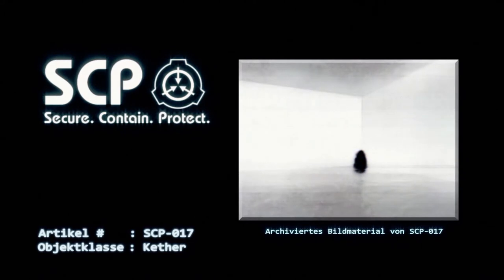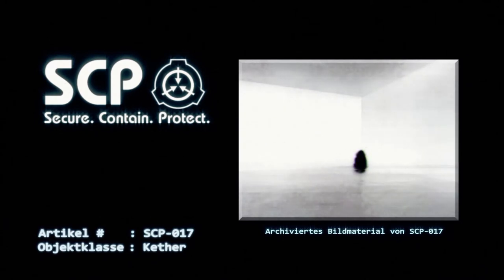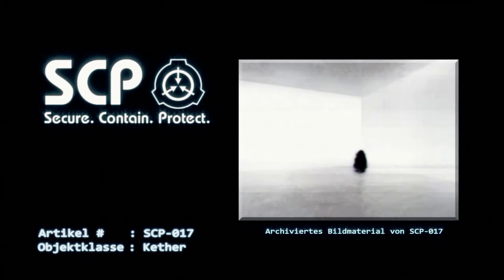SCP-017: [Schattenperson] (German/Deutsch)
"Bei SCP-017 handelt es sich um eine etwa 80 Zentimeter hohe humanoide Gestalt, welche anatomisch einem Kleinkind ähnlich sieht, aber keine sichtbare Erkennungsmerkmale besitzt . SCP-017 scheint aus einem schattenhaften, rauchähnlichen Schleier zu bestehen."

Ein etwas kürzeres Video. Ich habe zurzeit leider etwas mehr Alltagsstress, aber das sollte sich auch bald wieder legen.